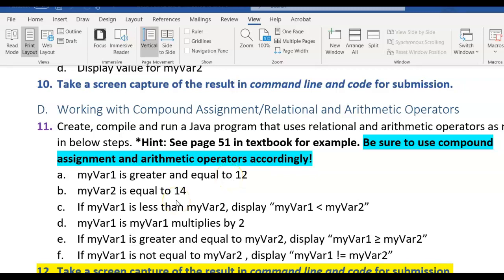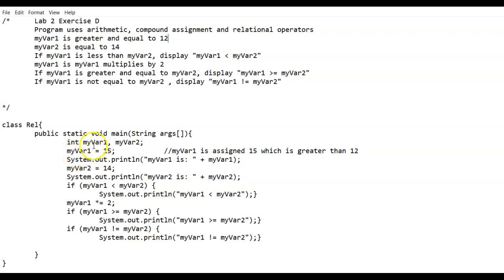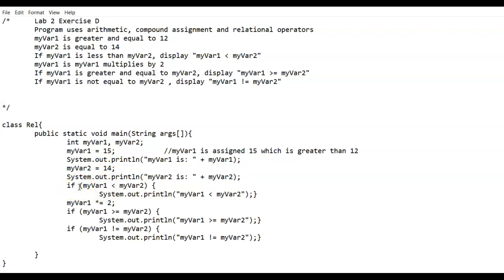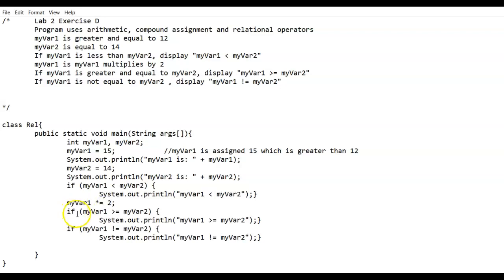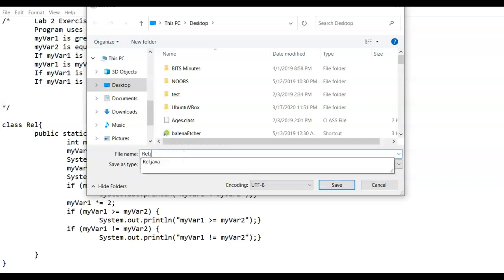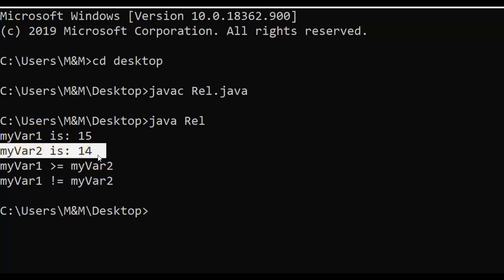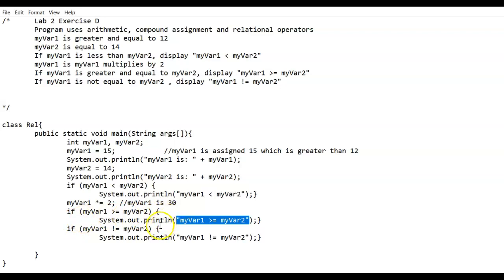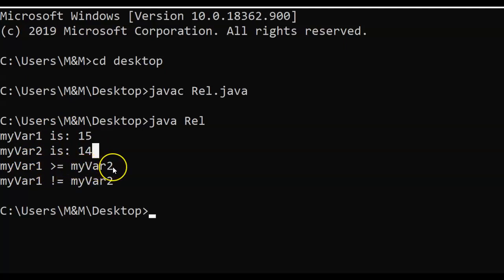CIS18A Lab 2 Relational Operators with IF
A Java program that uses relational operators and IF statements